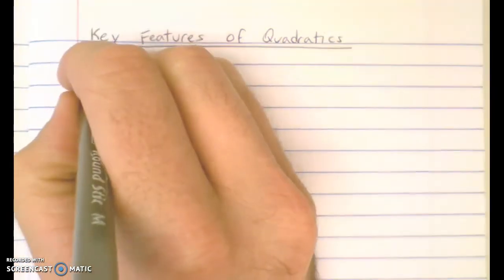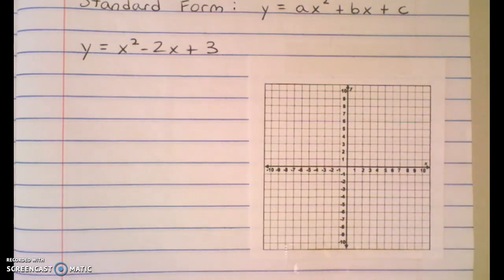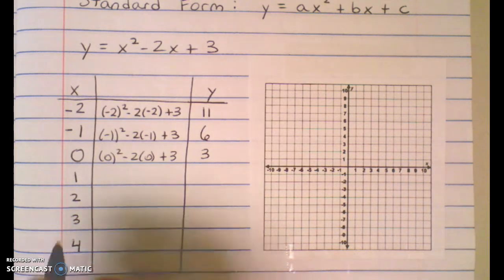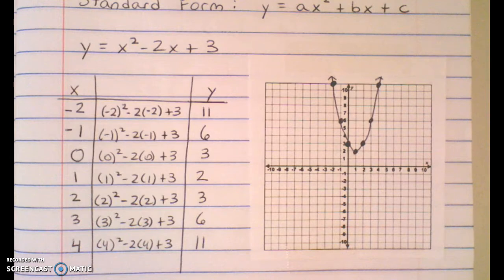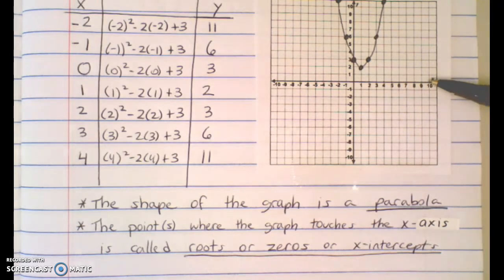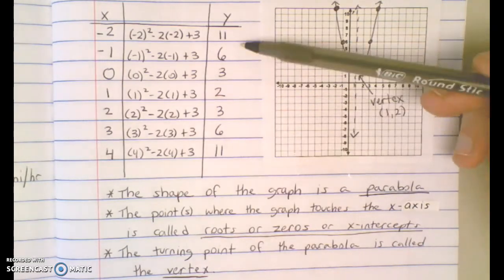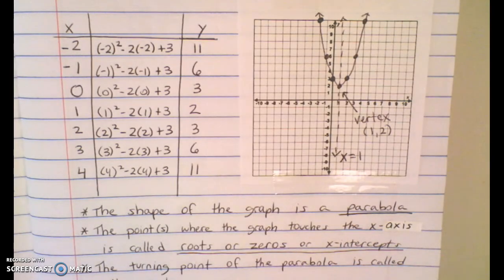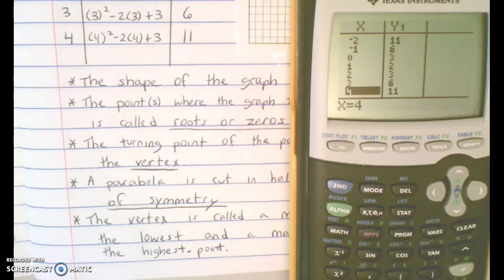Key Features of Quadratics